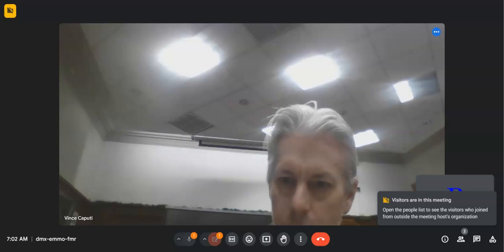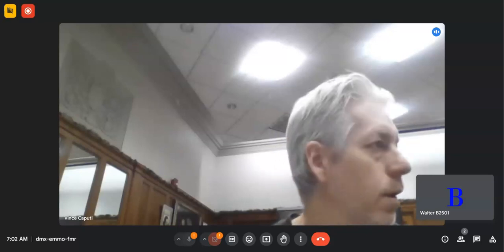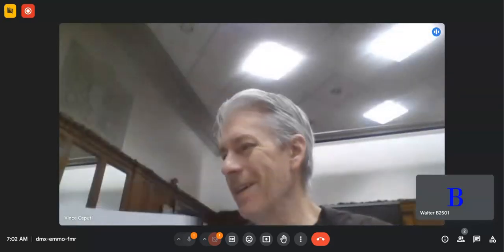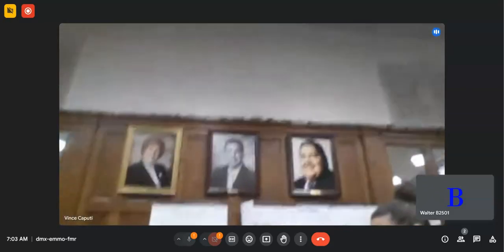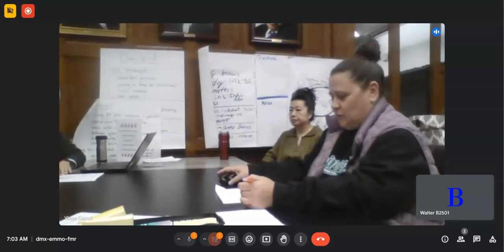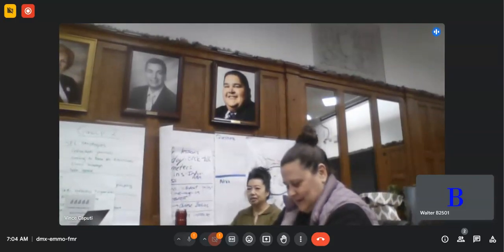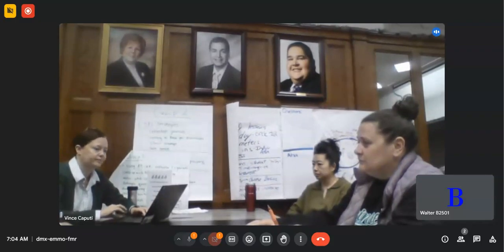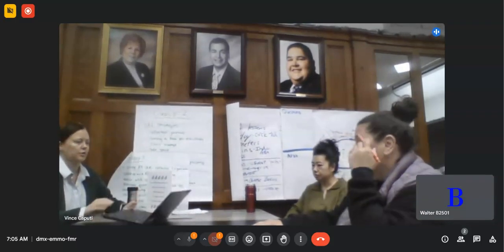SCP PPLC Meeting 04/03/2024 (duration - 13:33 minutes)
Steinmetz PPLC Regular Meeting Notice/Agenda

 Wednesday, April 3, 2024, 7 am
 Steinmetz College Prep
 3030 N Mobile Ave
 Chicago, IL 60634
 Room128

 Agenda
 1. Call to Order
 2. Approval of the Agenda
 3. Approval of minutes from 3/6/24 meeting
 4. Teacher task prioritization survey
 5. Public Comment
 6. Announce Date of Next Meeting
 7. Adjourn